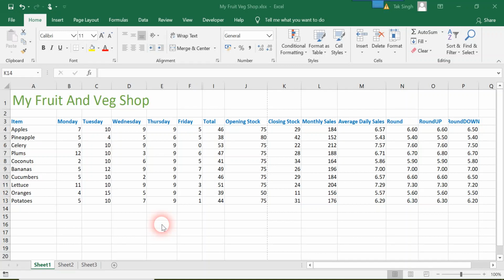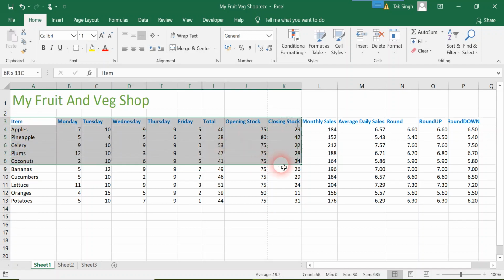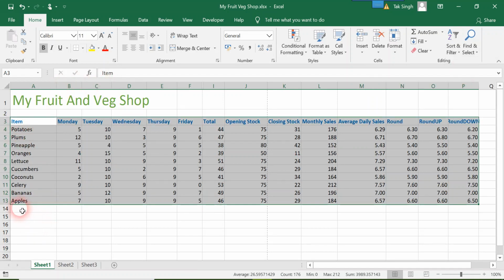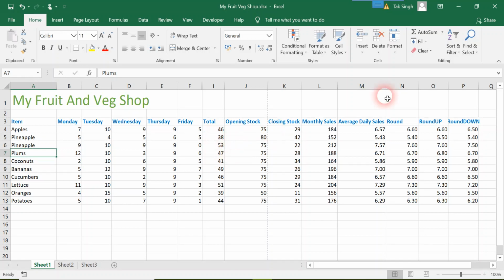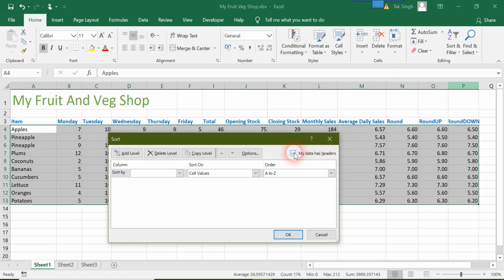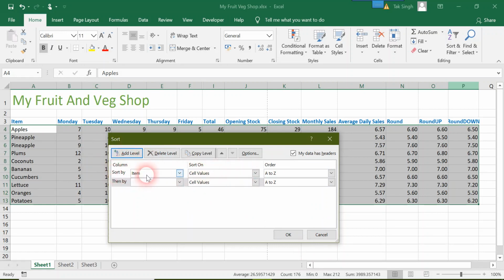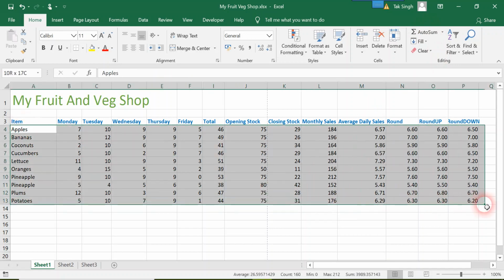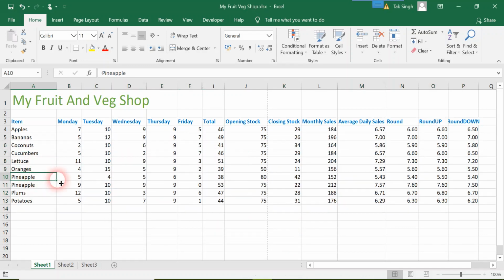26. Sorting | MS - Excel Tutorial